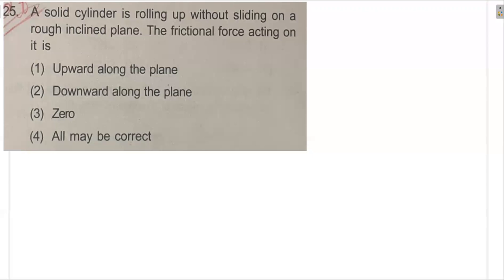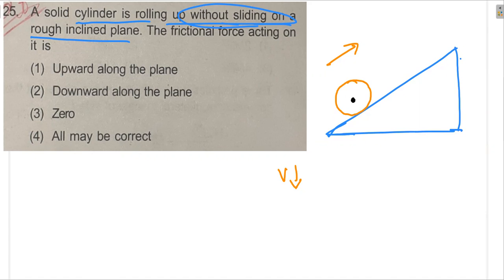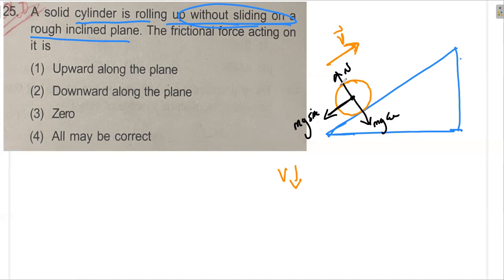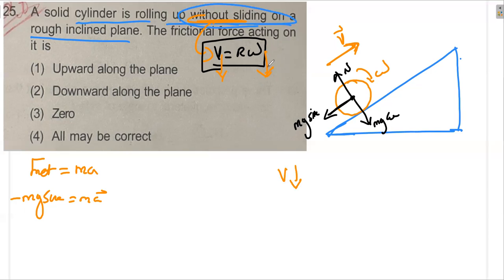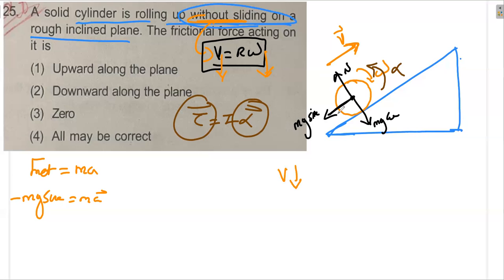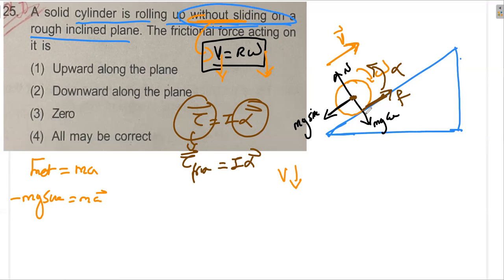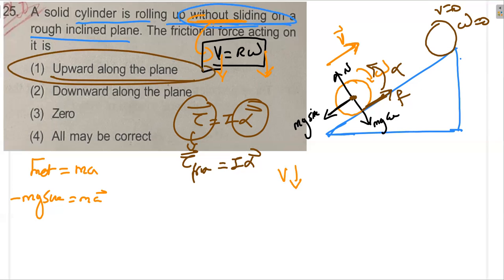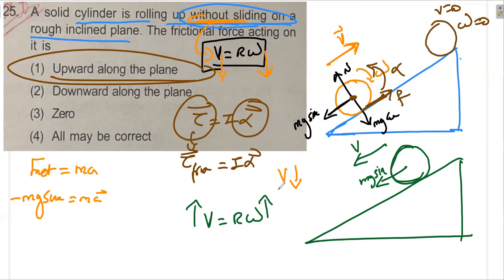Students Doubt - Rolling on inclined plane